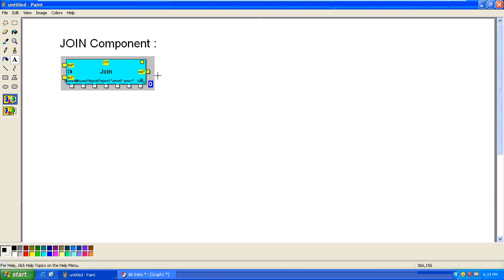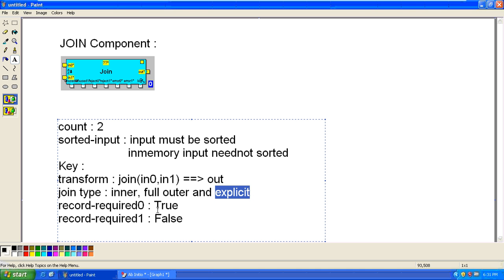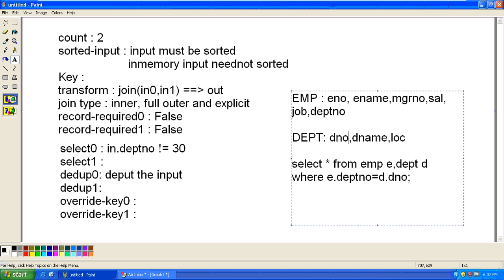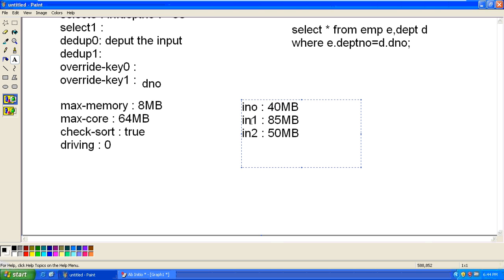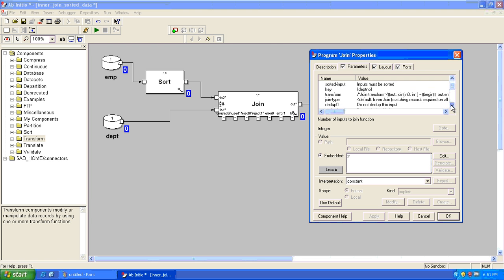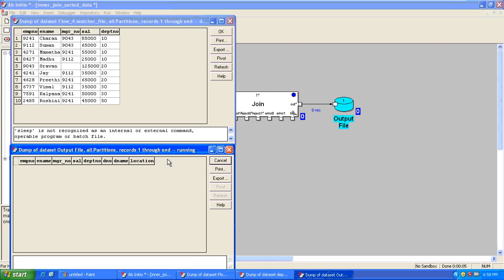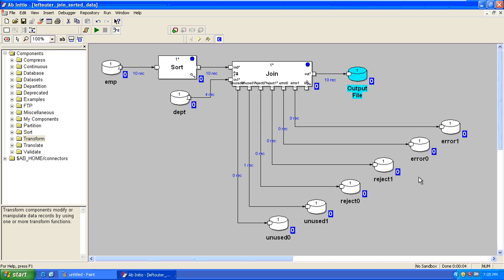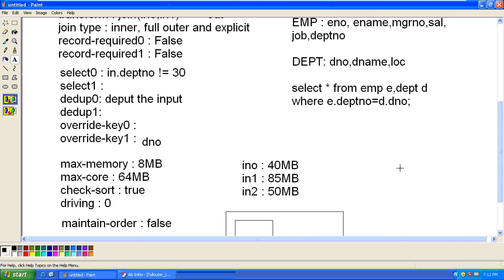Abinitio join component.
Abinitio Online Training by real time Experts with live projects Online Abinitio Training Online classes gives you complete knowledge on Abinitio course.
Fee : 15K INR